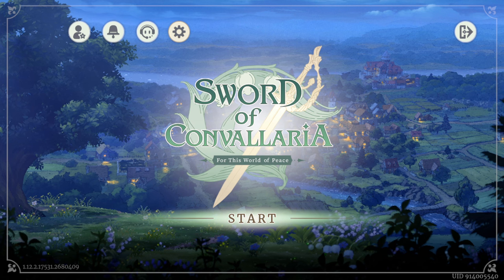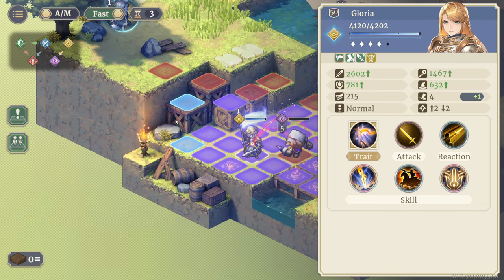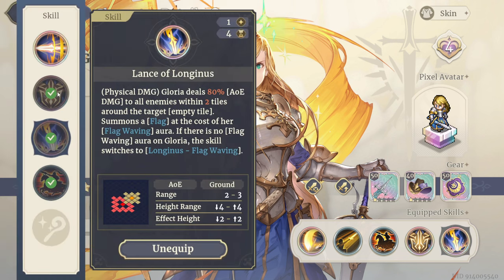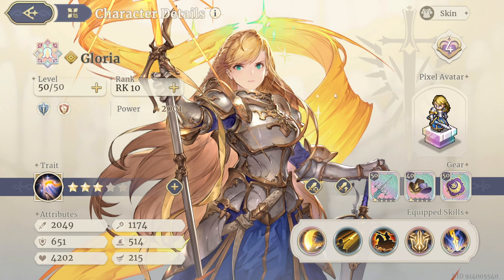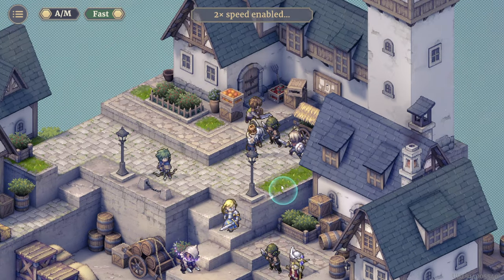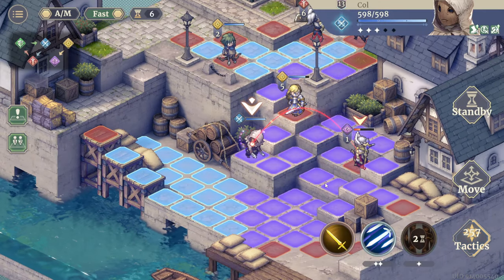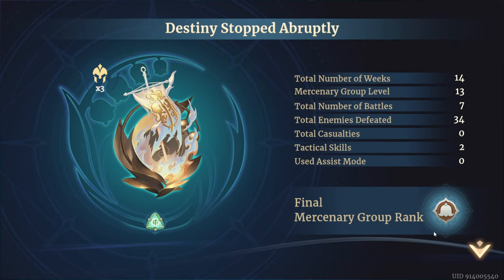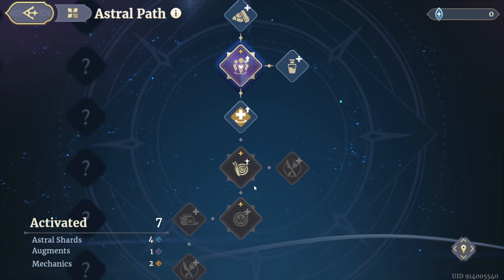Like FFT? You HAVE to check out Sword of Convallaria. Has a Roguelike Tactical RPG Mode!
BRG Brothers review / first impressions / let's play of Sword of Convallaria! This cross-platform Steam and Mobile game has a Tactical Roguelike mode!

00:00 Intro
02:19 Combat Preview
04:54 Character Customization
12:37 Gacha Mechanics
13:49 Spiral of Destinies (Roguelike Mode)
30:15 Closing Thoughts